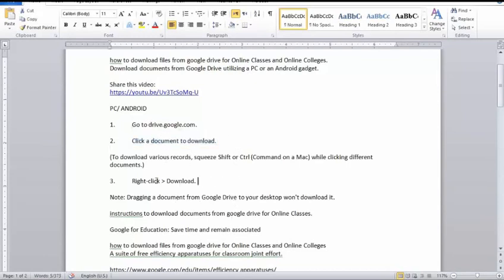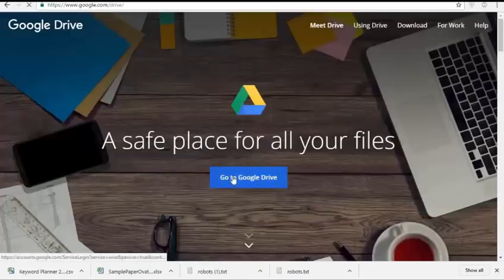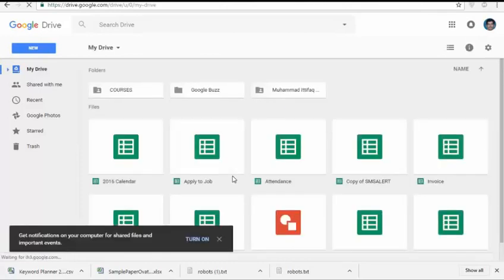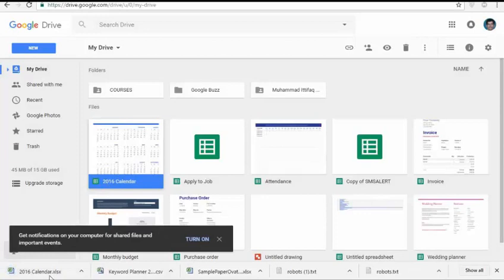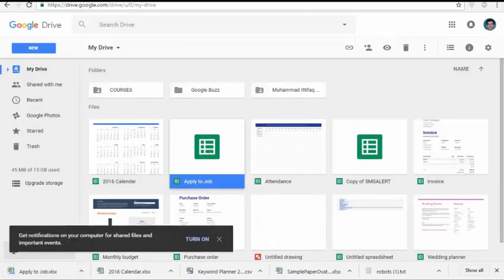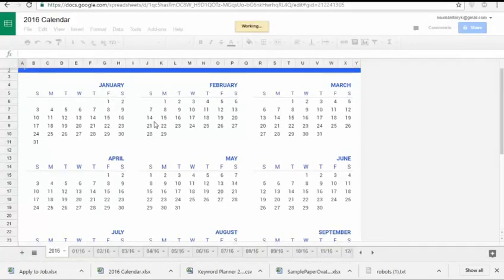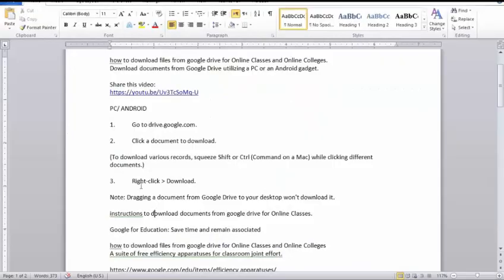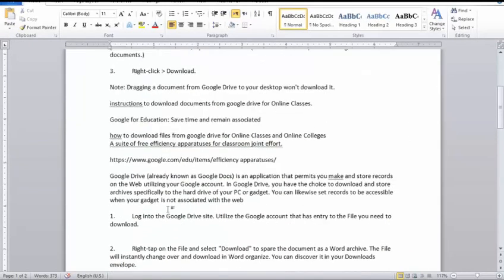how to download files from google drive for Online Classes and Online Colleges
PC/ ANDROID

1. Go to drive.google.com.

2. Click a document to download.

(To download various records, squeeze Shift or Ctrl (Command on a Mac) while clicking different documents.)

3. Right-click -- Download.

Note: Dragging a document from Google Drive to your desktop won't download it.

instructions to download documents from google drive for Online Classes.

Google for Education: Save time and remain associated

A suite of free efficiency apparatuses for classroom joint effort.

Google Drive (already known as Google Docs) is an application that permits you make and store records on the Web utilizing your Google account. In Google Drive, you have the choice to download and store archives specifically to the hard drive of your PC or gadget. You can likewise set records to be accessible when your gadget is not associated with the web

1. Log into the Google Drive site. Utilize the Google account that has entry to the File you need to download.

2. Right-tap on the File and select "Download" to spare the document as a Word archive. The File will instantly change over and download in Word organize. You can discover it in your Downloads envelope.

3. Open the File that you need to download. On the off chance that you need to download the File as a .pdf, .rtf, .txt, or as a site page, you'll have to open it first.

4. Click "File" and then select "Download As". This will open a list of format options.

5.Select the format you want to save the document as. To document will be converted and downloaded to your computer. You'll be able to find it in your Downloads folder.

step by step instructions to download records from google drive for Online Classes.